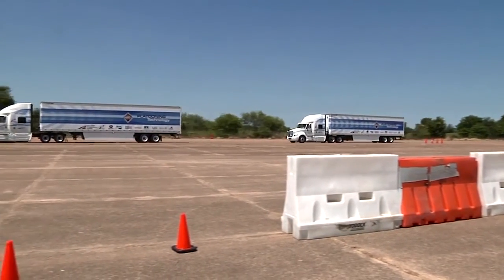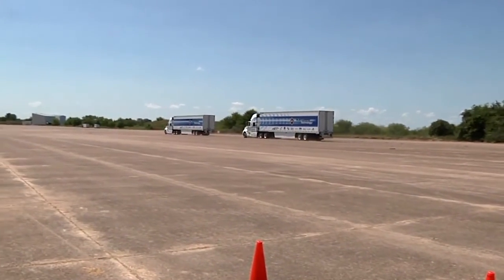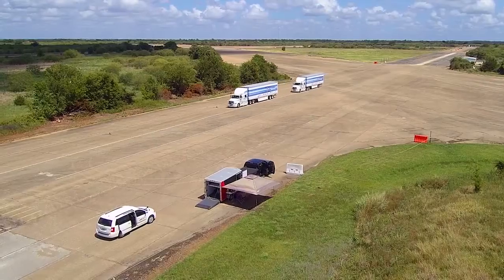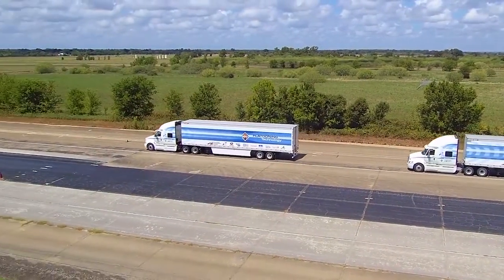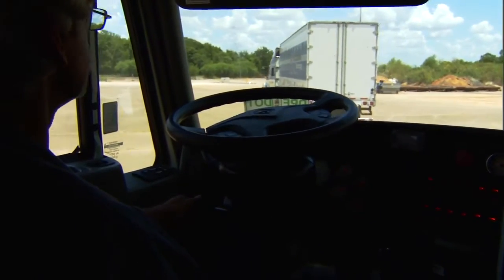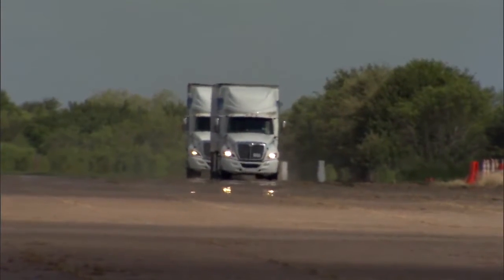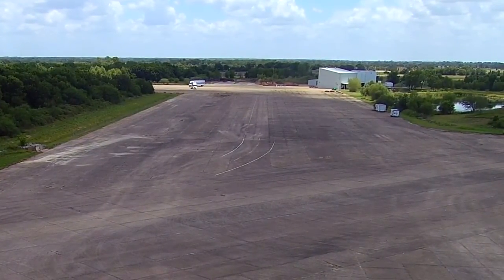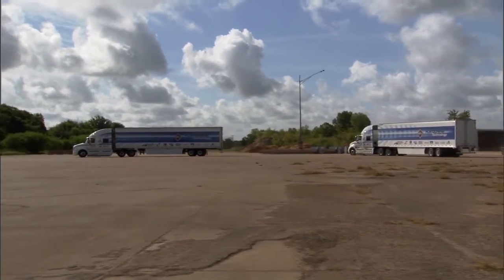Commercial Truck Platooning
What is Truck Platooning?
Truck platooning is an extension of cooperative adaptive cruise control and forward collision avoidance technology that provides automated lateral and longitudinal vehicle control to maintain a tight formation of vehicles with short following distances. A platoon is led by a manually driven truck and allows the driver(s) of the following truck(s) to disengage from driving tasks and monitor system performance.